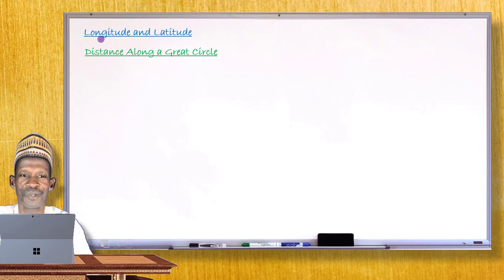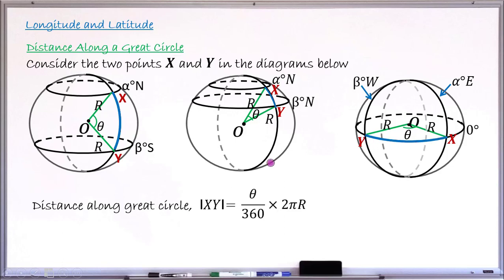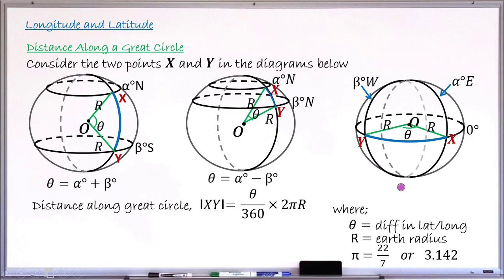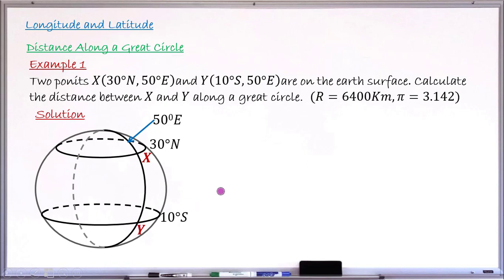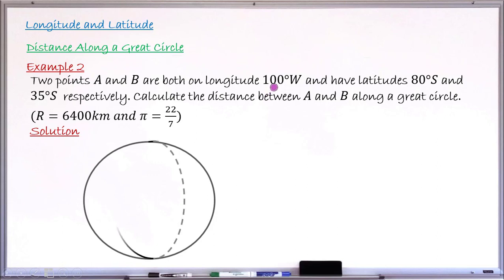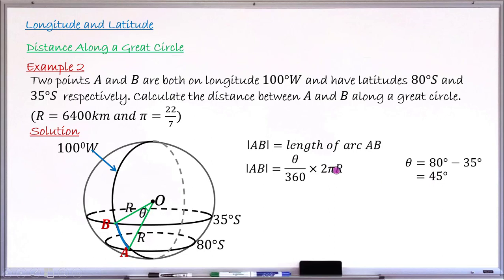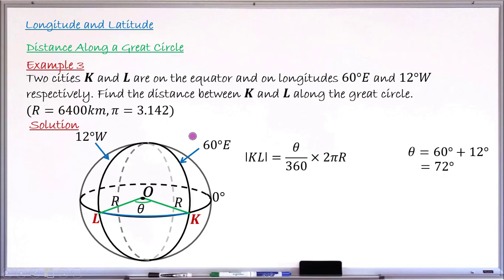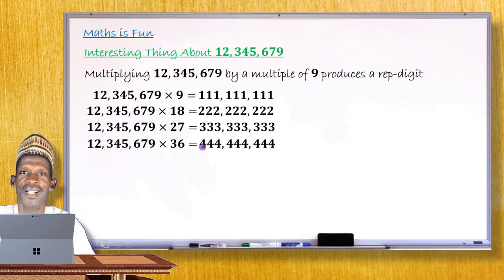How to Find Distance Along Great Circle | MyEduMarket MathsClass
In this video you learn how to calculate the distance between two points along a great circle